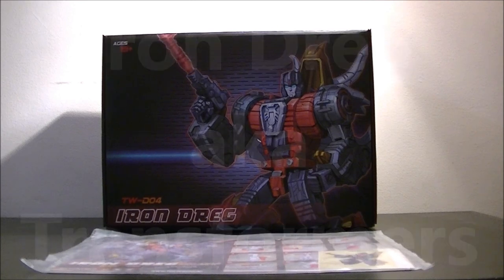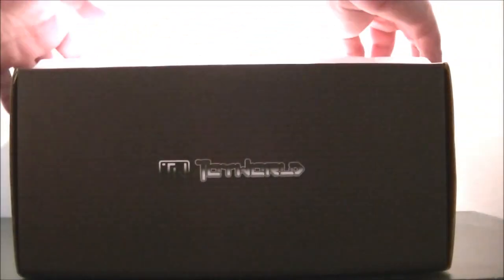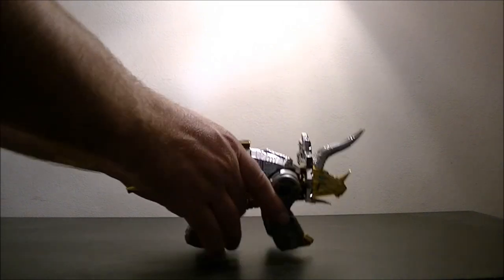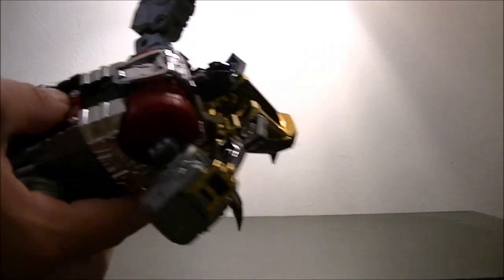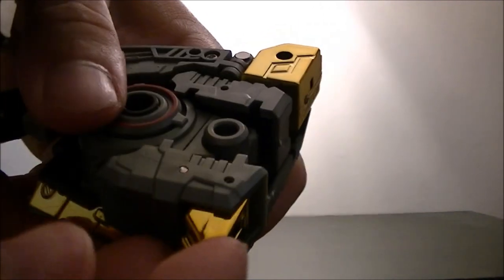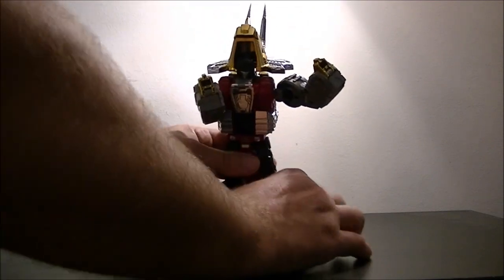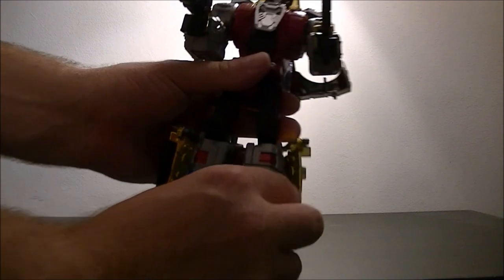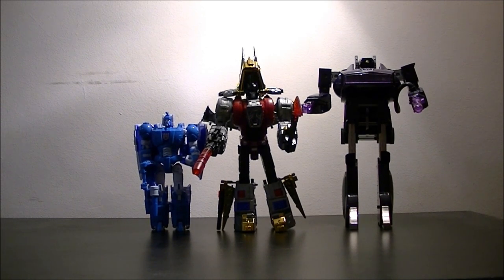Peteman Reviews ToyWorld Iron Dreg aka Transformers Slag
In this episode I review the ToyWorld release of Iron Dreg, aka the Transformers Dinobot Slag